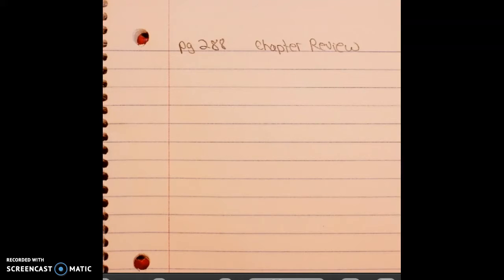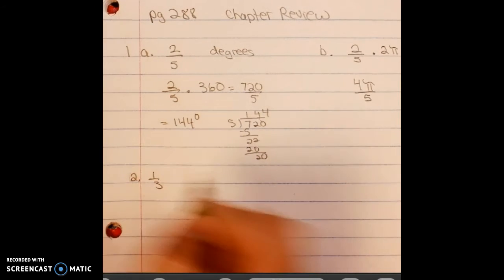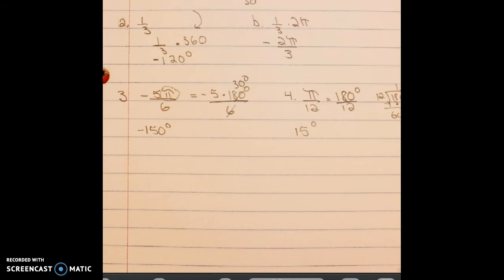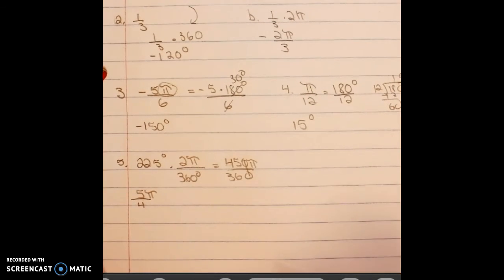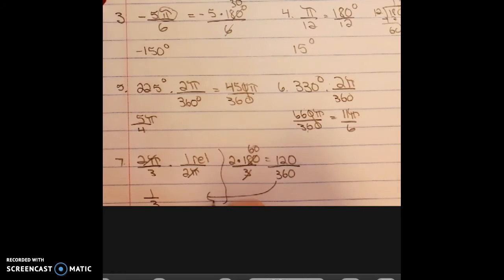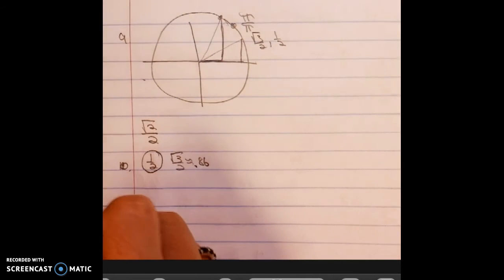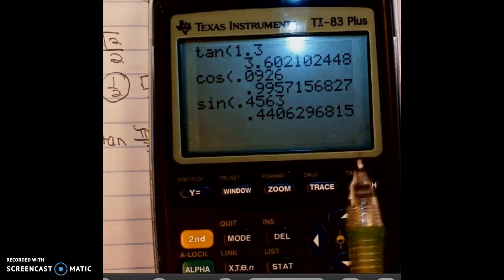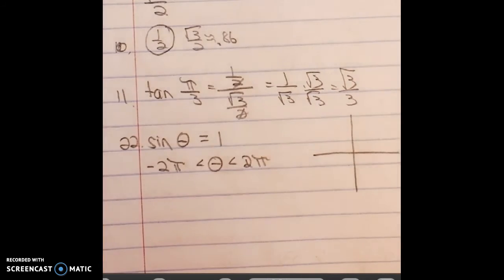Unit 4 Chap Review Part I